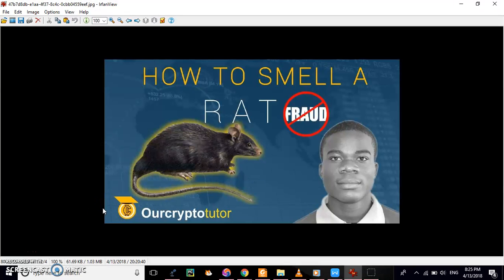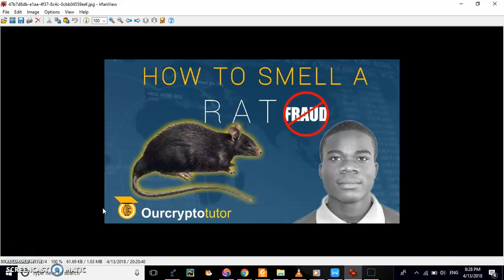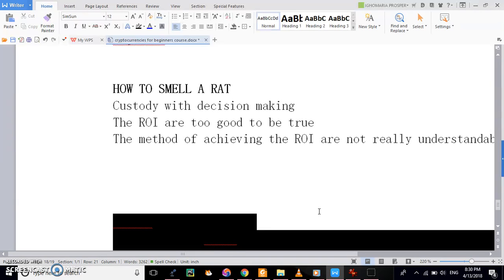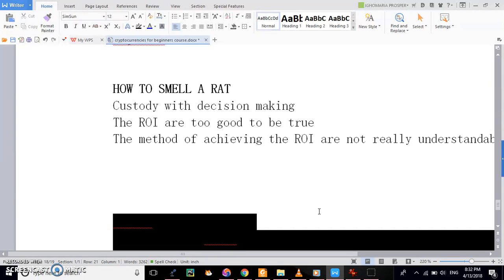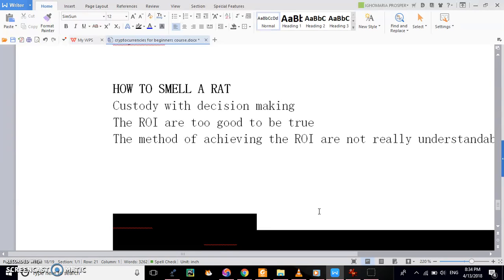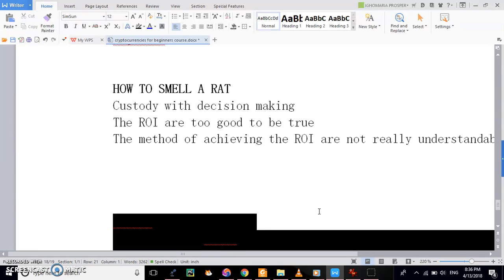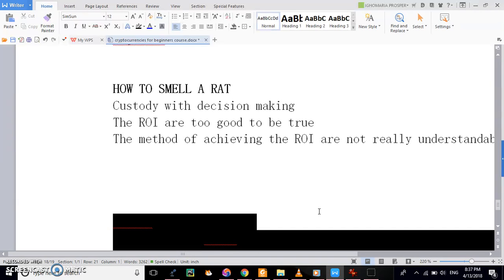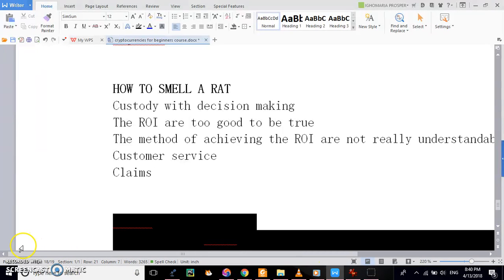HOW TO SMELL A RAT(FINANCIAL FRAUD)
HOW TO SMELL A RAT
Custody with decision making
The ROI are too good to be true
The method of achieving the ROI are not really understandable
Customer service or communication channels
Education before selling
Claims
3rd parties

Patterns